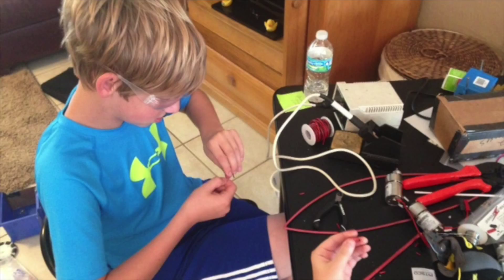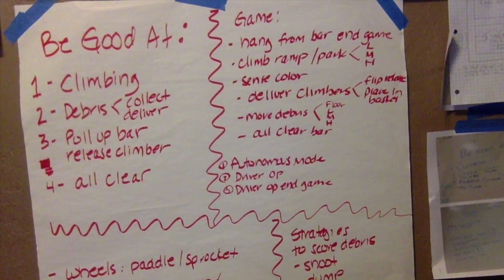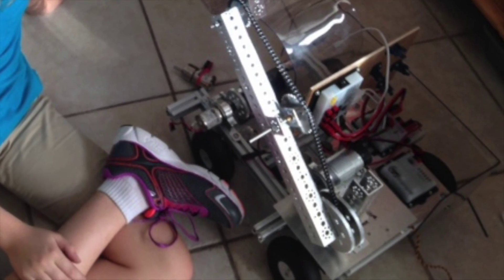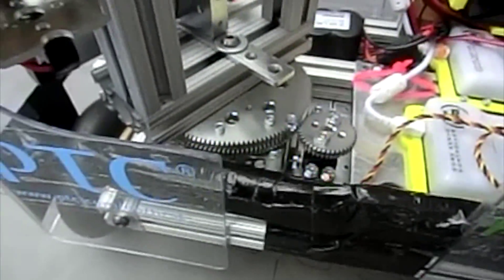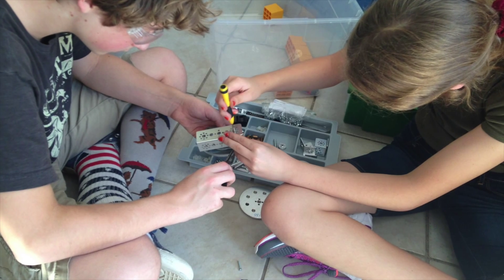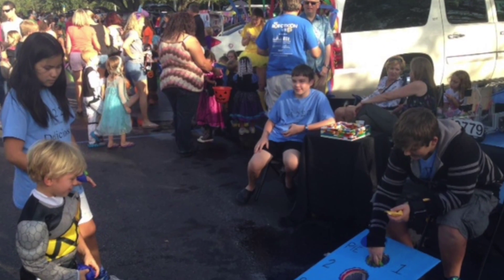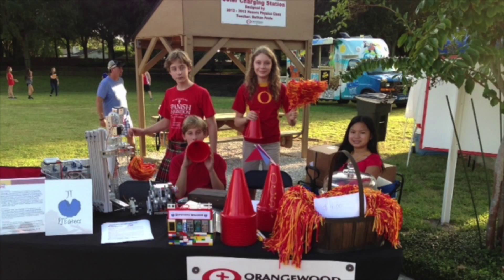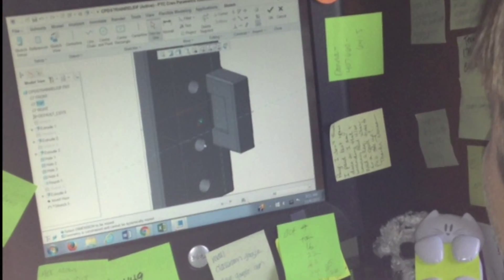PIEatersFTCTeam9779 - Team Video 2015 - RESQ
Tesla League Championship video submission PIEaters FTC Team 9779 RES-Q Season. We ended up scrapping this robot and building a completely new one.